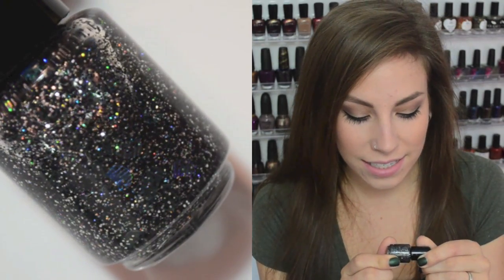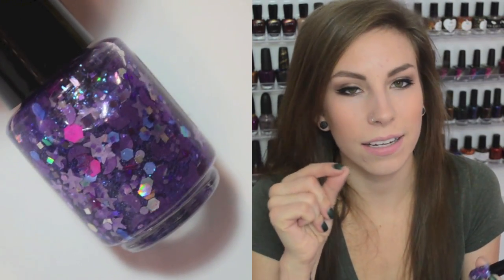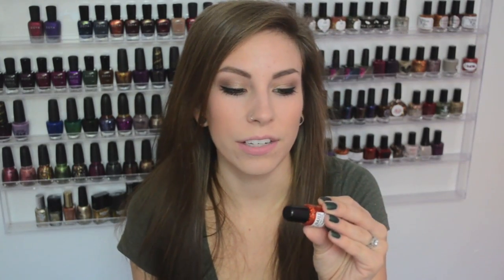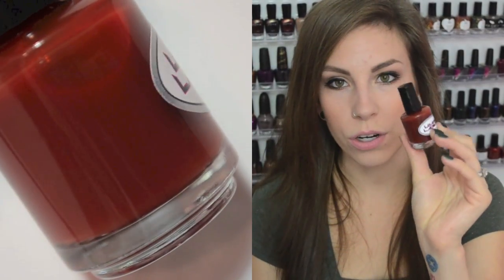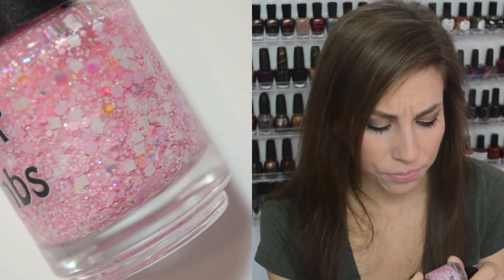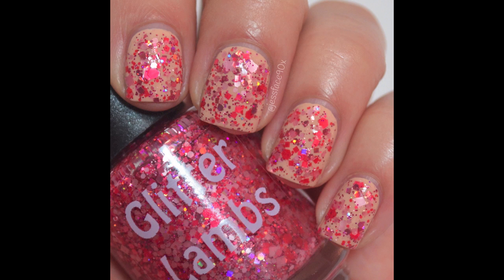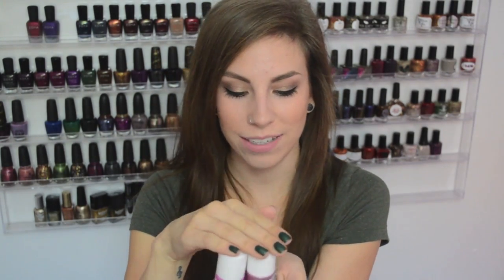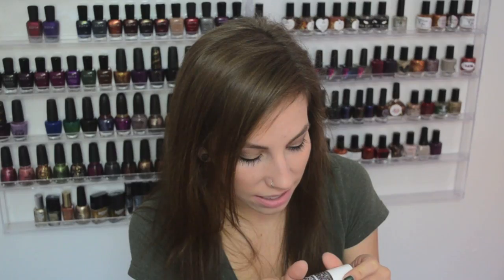Nail Polish Haul! Loaded Lacquer, Glitter Daze, Glitter Lambs and More!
READ THIS
Another haul. I know. you don't have to say it.

Polishes Mentioned:

Super Nails

Black Cat Crossing
Go With The Glow
Poisoned
Witches Brew
Candy Corn
Charming Vampire
Jack-O-Lantern
Frankenstein's Stitches

Rusted Pumpkin
Dark Chocolate Truffle

Glitter Lambs
It's So Fluffy
Strawberry Preserves

On Wednesdays We Wear Pink
That's So Fetch
Boo You Whore
You Can't Sit With Us
Beach Bumming and Grinding
Floozin' & Cruisin'
Surfbort
Nooner on The Schooner
Iris of My Eye
You Take My Baby's Breath Away
The Bouquet and The Bees
Don't Rain On My Garden Party
Sweet Dreams Are Made Of This
I Just Died In Your Arms Tonight
Don't Stop Believing

FTC: Some of the polishes shown were sent to me, free of charge, by the company for review, all opinions are my own.